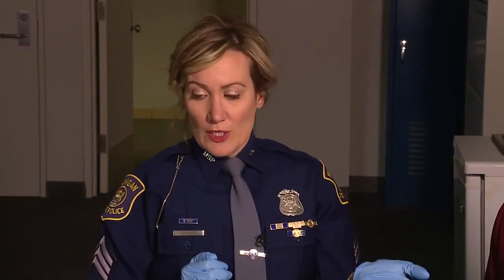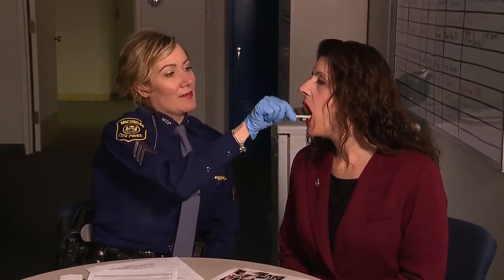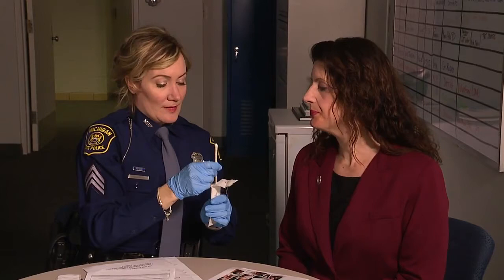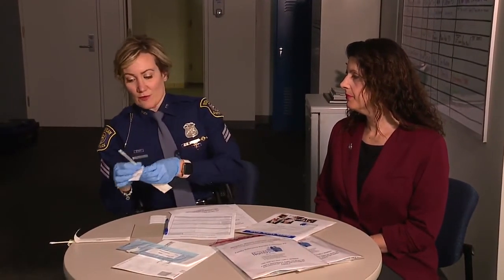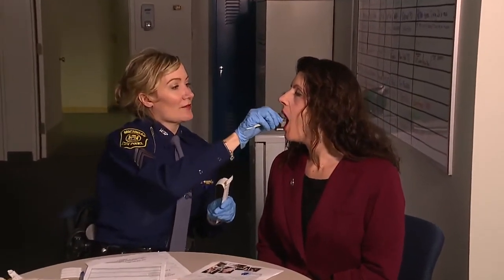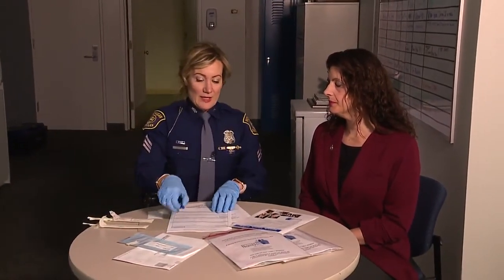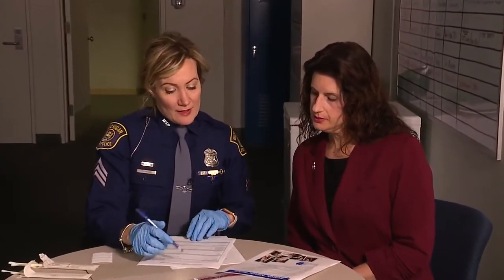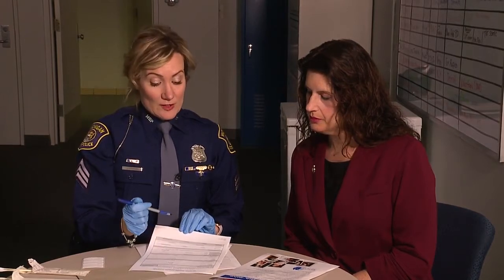Collecting a DNA sample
Officials from Michigan State Police demonstrate how to gather a DNA sample